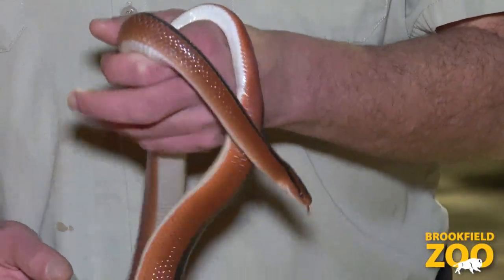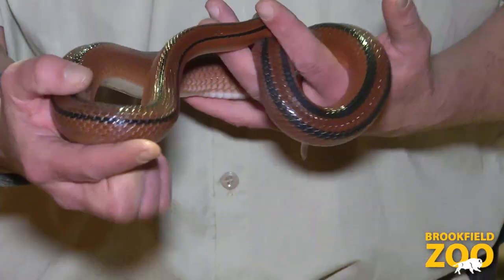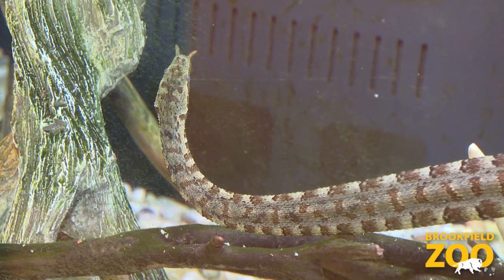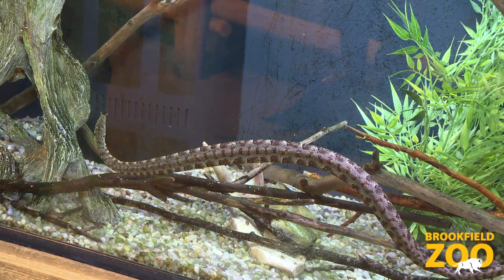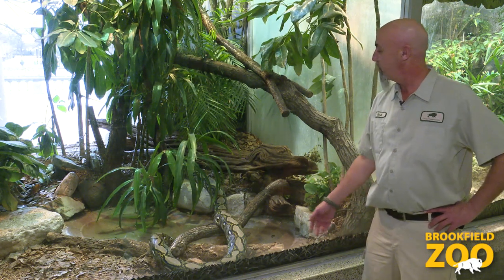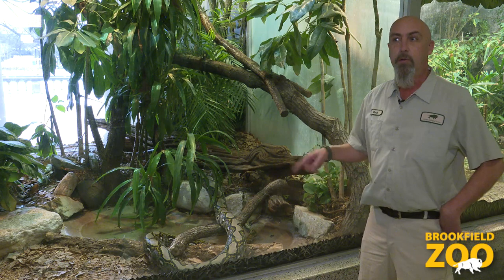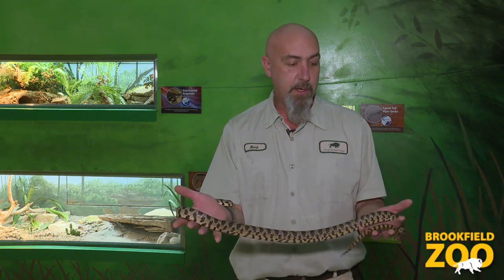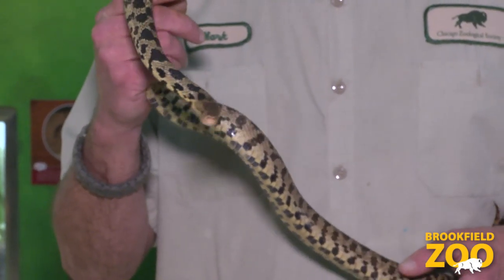Meet Brookfield Zoo's Snakes on National Serpent Day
Snakes aren't everyone's first choice when it comes to animals they'd like to meet, but National Serpent Day is a great excuse to get to know these unique and interesting creatures a bit better. Let's take a closer look at some of Brookfield Zoo's serpents and what makes them so special.